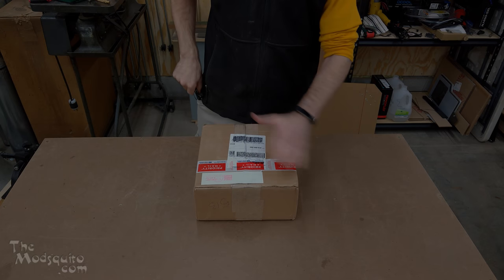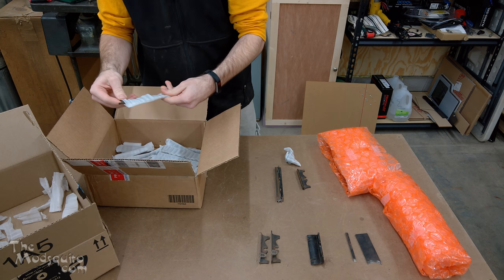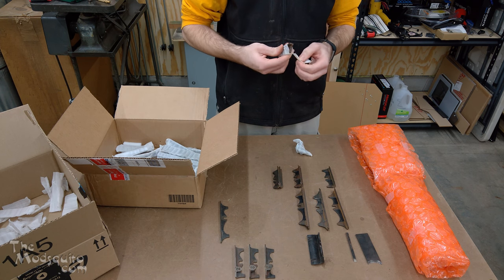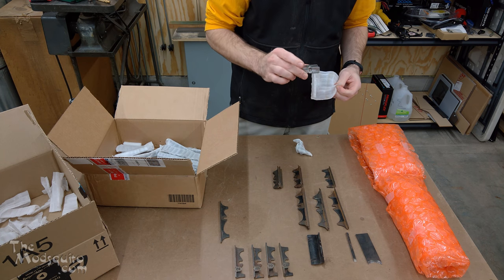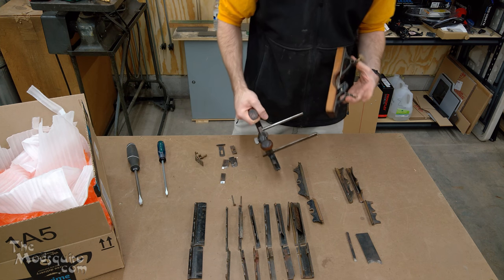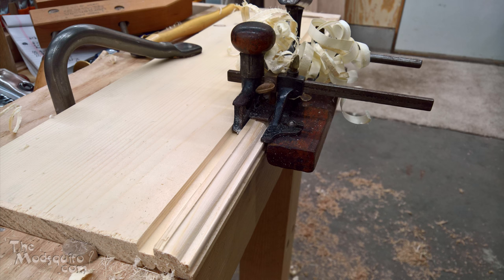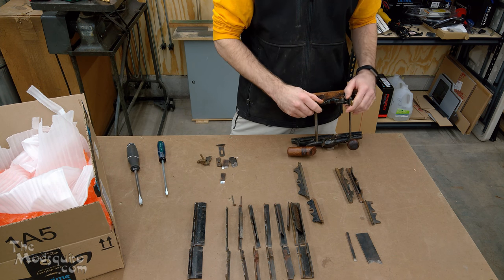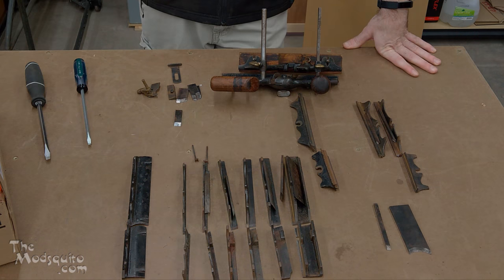Fales Patent Plane Unboxing and Overview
I recently acquired this Otis A Smith aka Fales Patent Variable Bench Plane.  I don't use it in this video, but rather describe what it is, go over it, and put together some initial thoughts on it.   Mainly, I was excited, and felt like sharing :-)  More to come on this plane in the future, for sure.